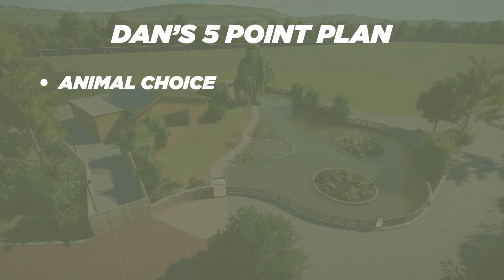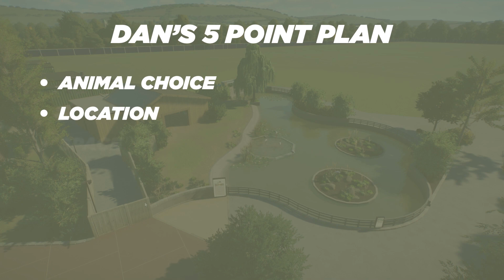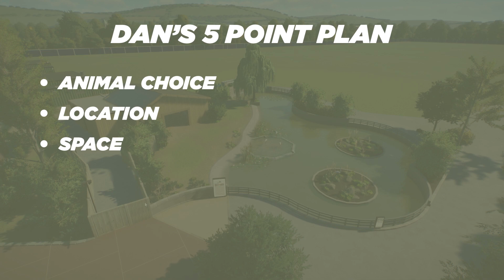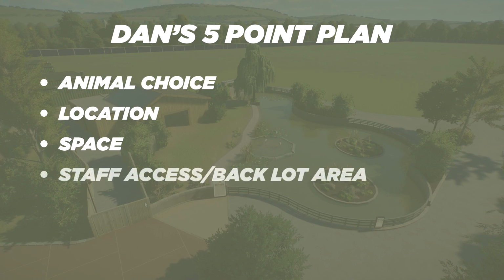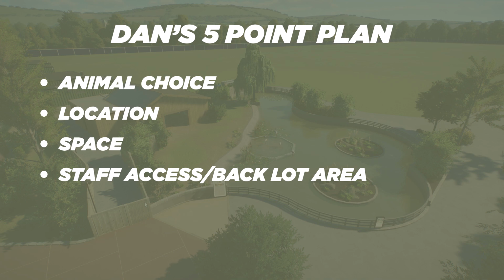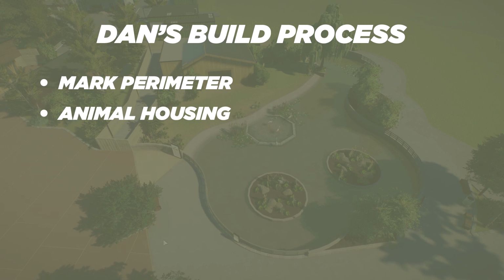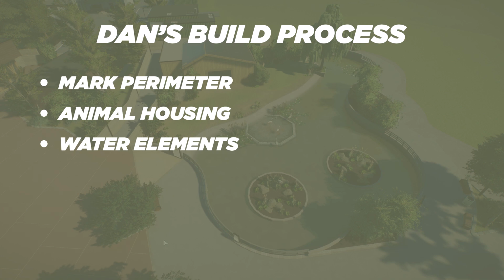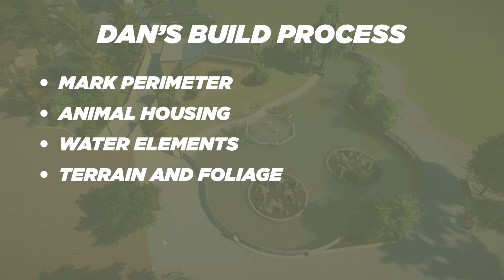How To Build Realistic Habitats | Building Tips | Planet Zoo Hints, Tips & Tutorials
Hey gang!  Welcome back to HOW TO! A series where I will share some helpful tips and tricks on the best ways to customize your fantastic zoo's in Planet Zoo.  Today we tackle the subject of custom billboards, how to use them and some nice and easy tips to make them super effective.